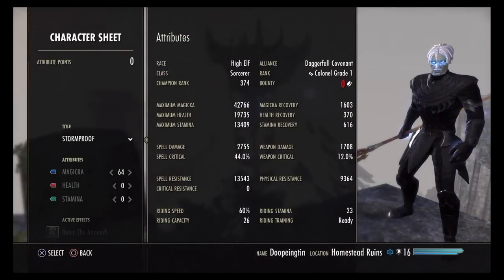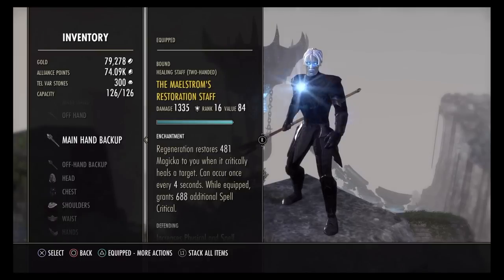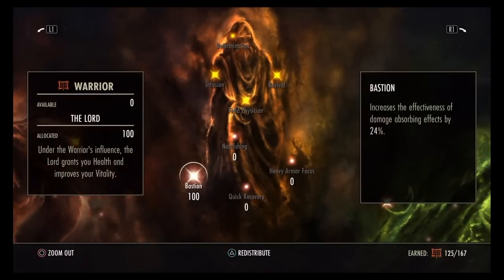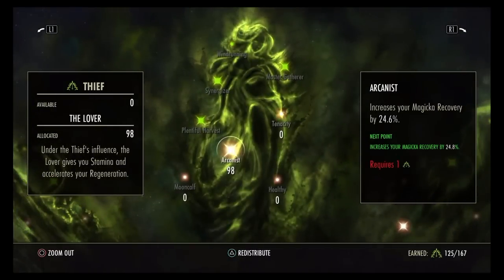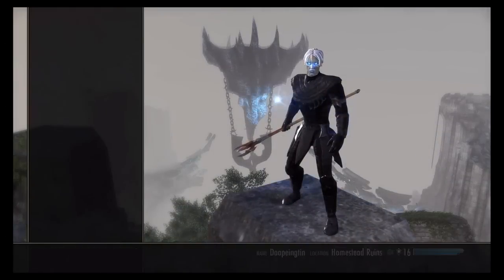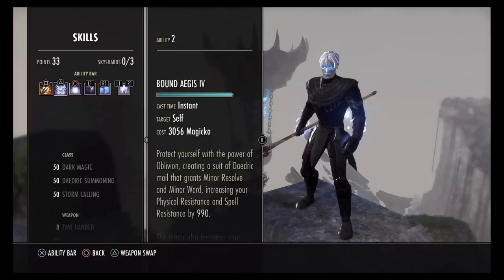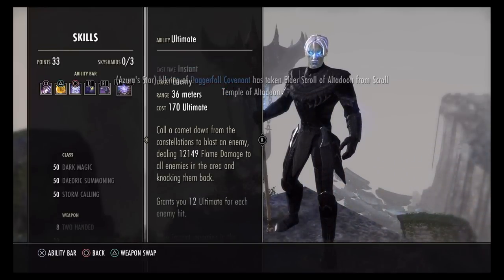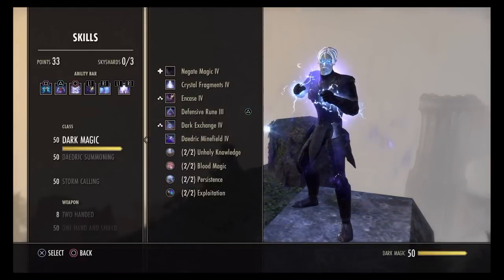【ESO PvP-PvE Build】The Succession Magicka Sorcerer Build